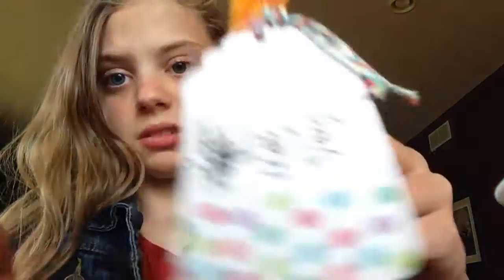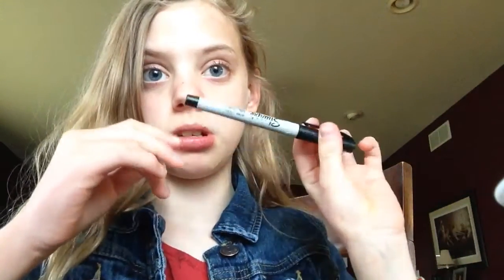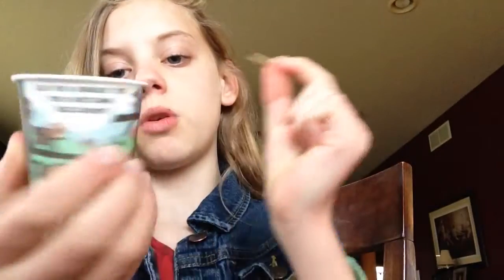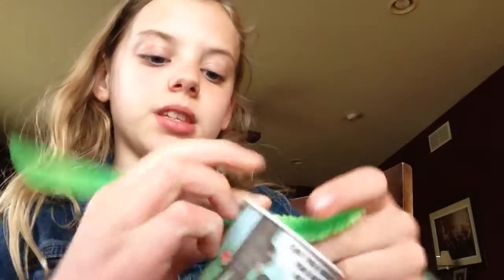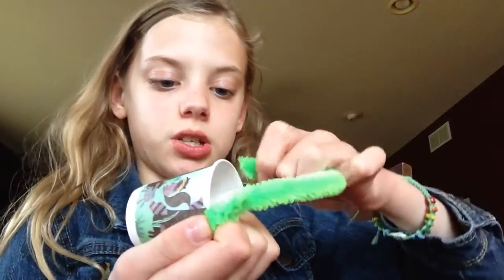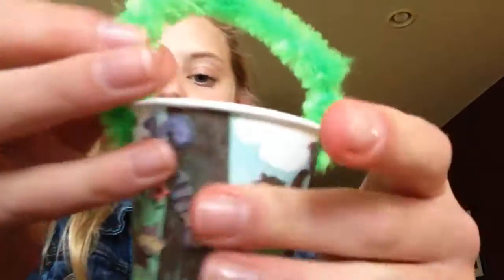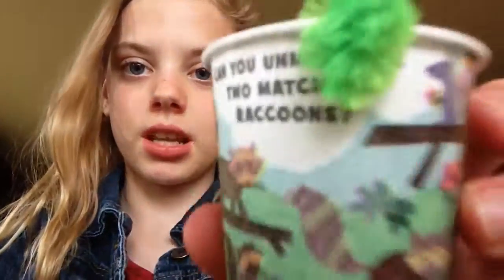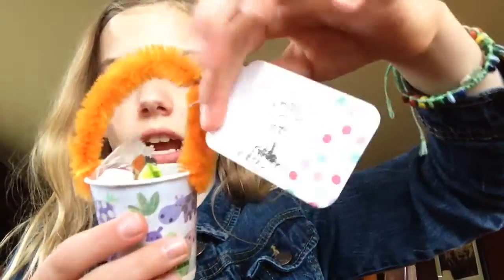How to make May Day Baskets!|Chloester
What's up?!?!?!
Hi guys! Sense tomorrow is May Day, it means May Day basket Time! So I put together a little DIY for you guys! Enjoy!

If we get 20 likes, I'll do another DIY!!